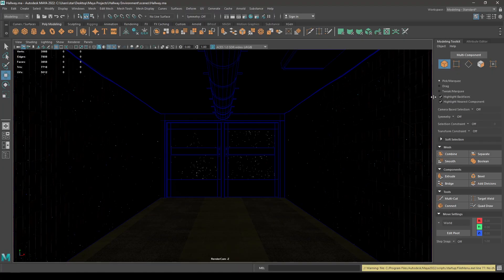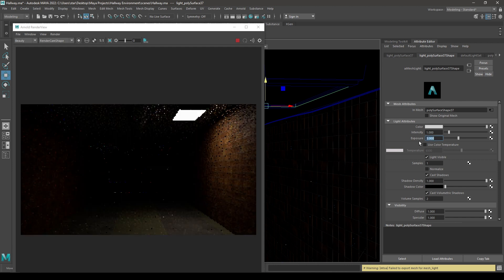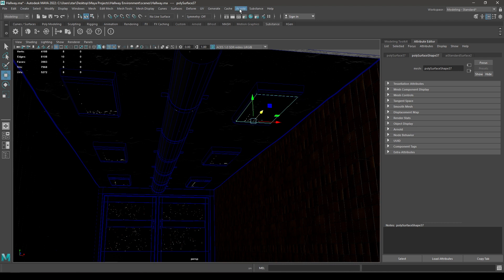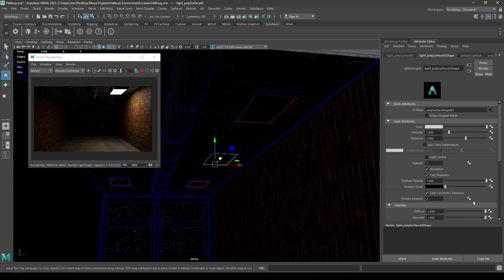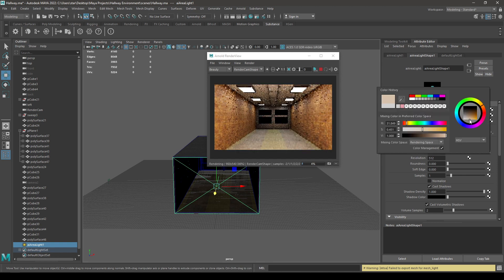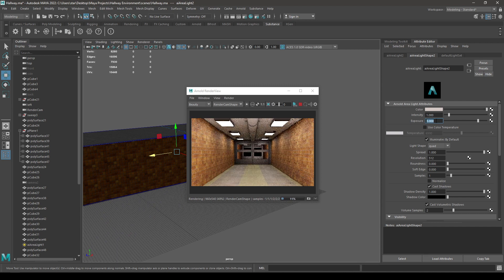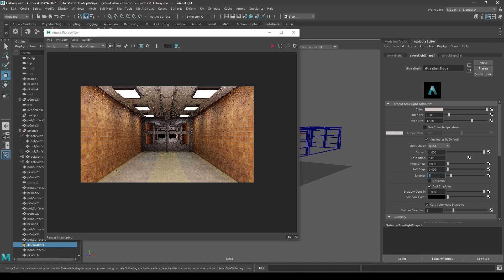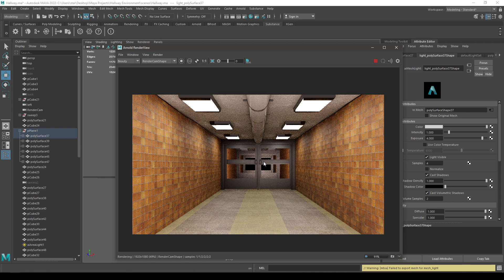Maya Environment Modeling : Creating A Hallway Environment in Maya and Substance Painter | pt.7